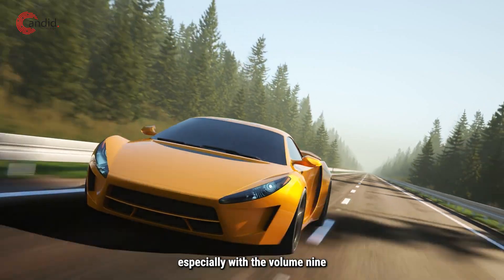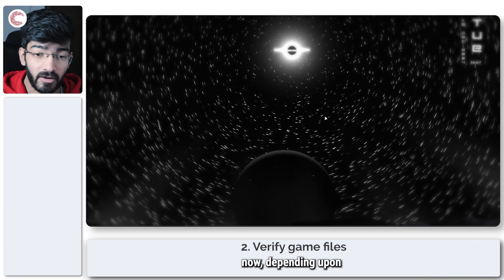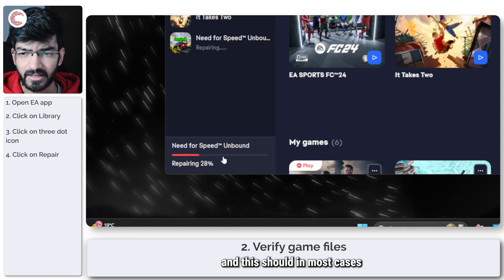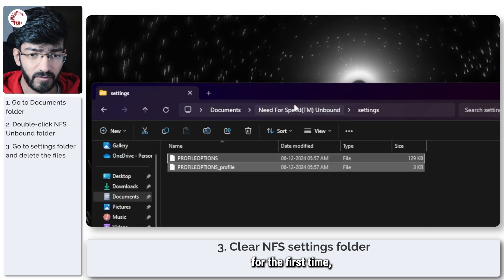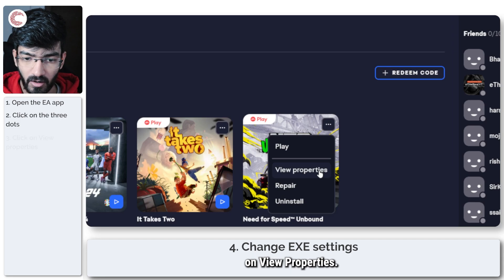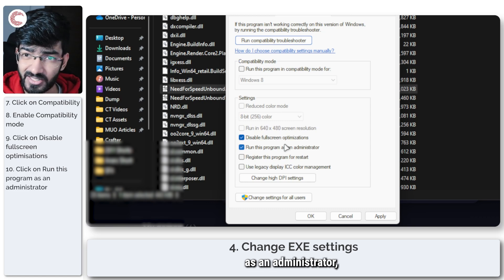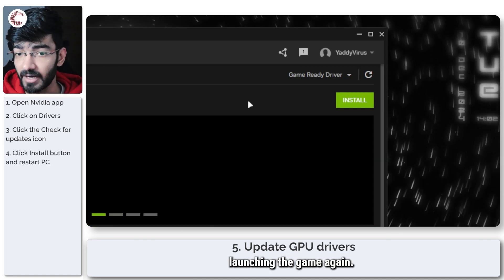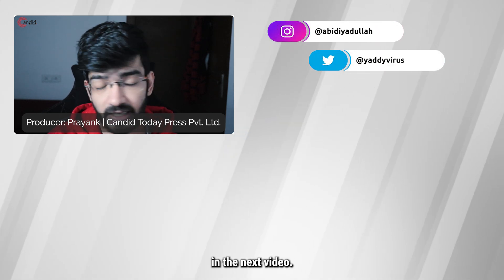Fix: Need For Speed Unbound crashing issue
Here is how to fix Need For Speed Unbound crashing issue. for more guides and tech explainers, reviews, lists, comparisons and more tech-related stuff.